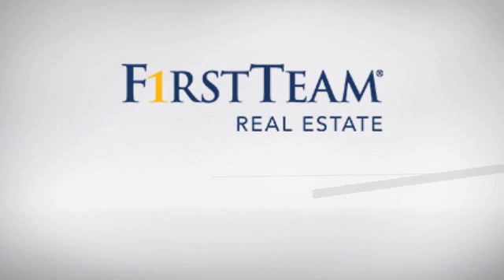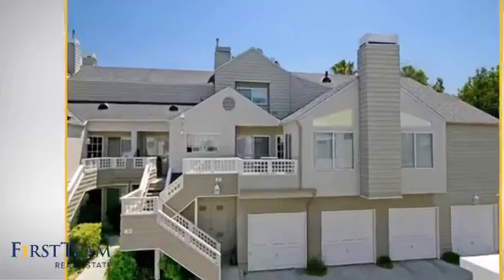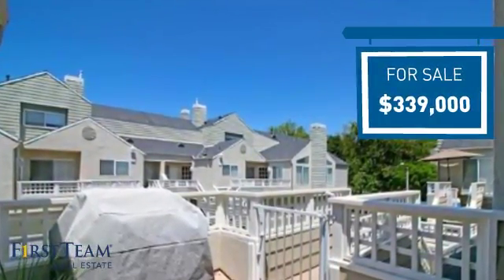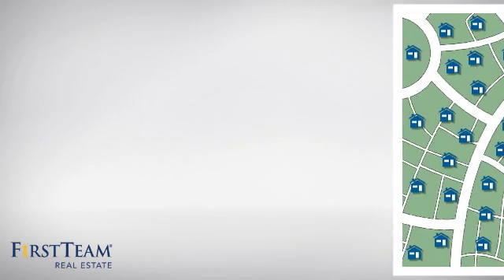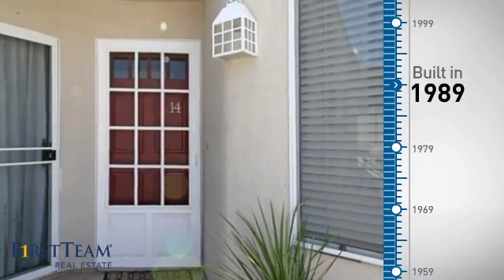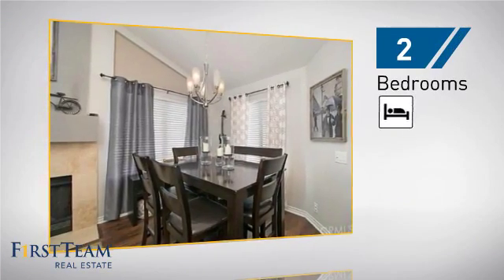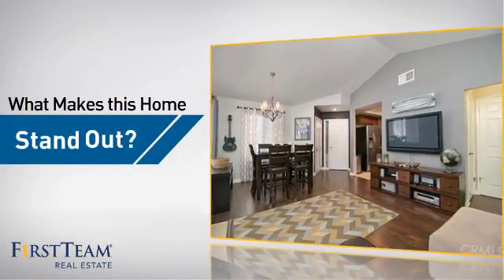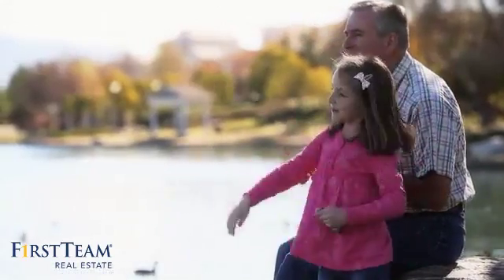14 Summerwood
Welcome home to this beautifully upgraded, upper level, two bedroom condo located in the desired community of Glenwood Village. The quiet, corner location provides tons of natural light throughout. The open living room features rich wood flooring and stone decorated fireplace. The spacious kitchen boasts granite countertops, travertine floors and plenty of cabinets. Inside laundry, attached garage and lots of community amenities such as swimming, tennis, shopping, dining and more!